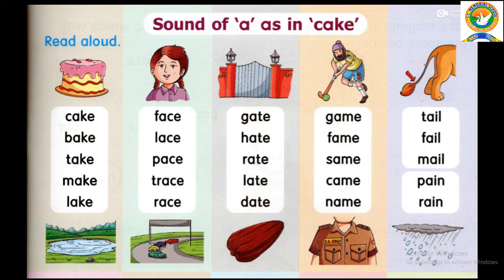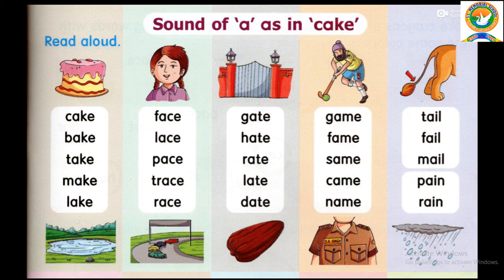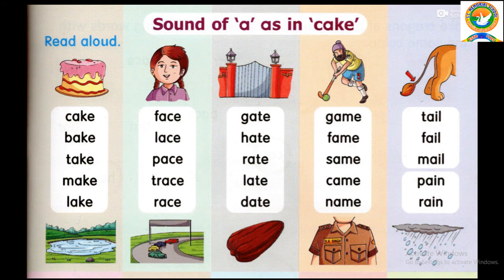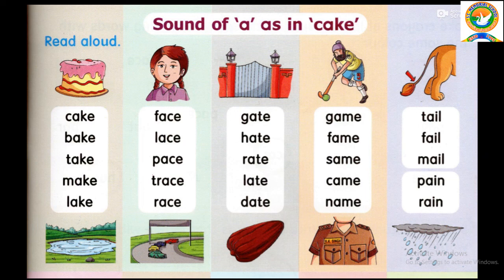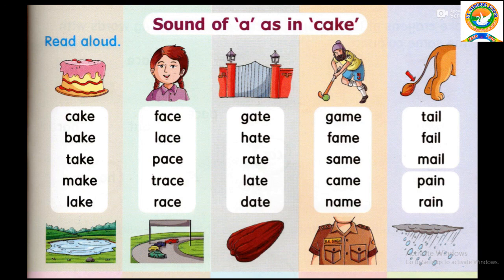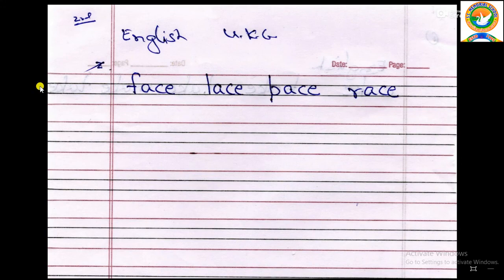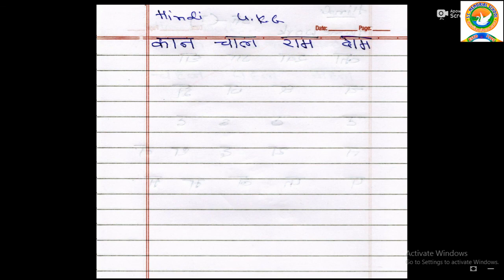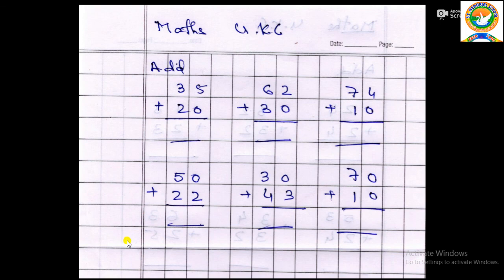Class UKG English Day 4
Home-Schooling Instruction -

वीडियो में दिया गया वर्क/होम वर्क उसी दिन उपरोक्त नंबर पर जरुर भेजें।
प्रत्येक वीडियो को 4-5 बार अवश्य देखें ताकि अच्छे से समझ में आ जाए।
नोट- पढ़ते समय कॉपी में जरूर नोट करें।